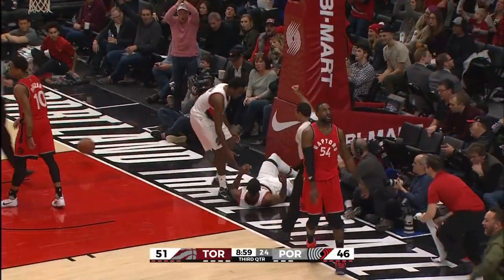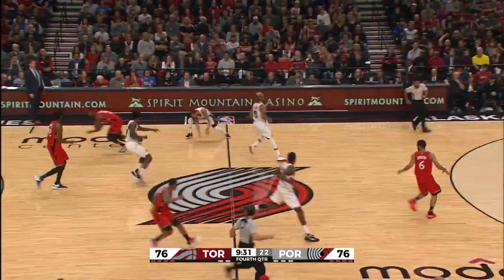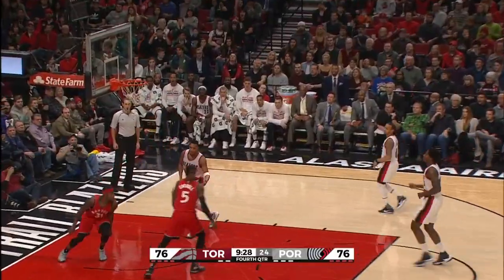Quarter 4 One Box Video :Trail Blazers Vs. Raptors, 12/26/2016 12:00:00 AM